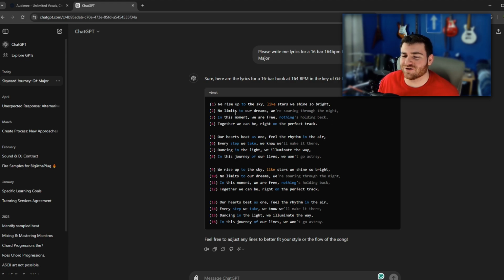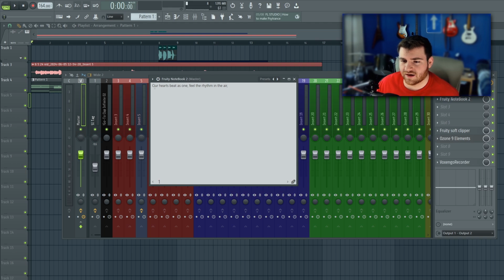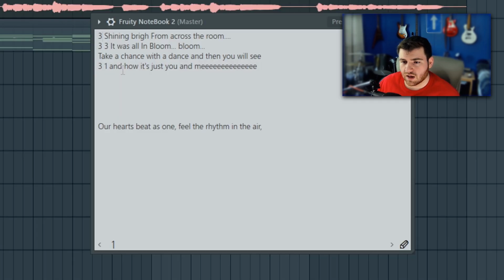This AI Should Be ILLEGAL to Produce With...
In today's video, I used AI to write lyrics and turn my vocals into those of some professional singers... and Morgan Wallen 😂. What are your thought's on AI and the music industry? Let me know down below! God Bless!!

0:00 - Intro
0:24 - Starting on Beat Melody
4:36 - Writing Lyrics w AI
7:18 - Recording My Vocals
8:26 - Running My Vocals Through AI
9:37 - Finishing the Beat
11:28 - Showing the AI Vocals
14:53 - Outro